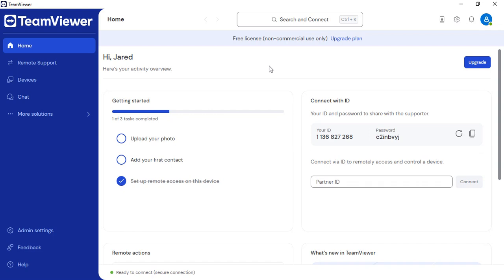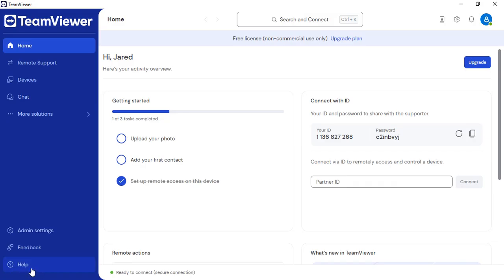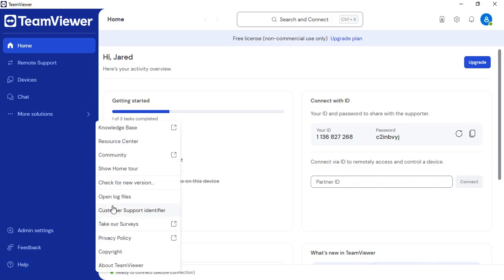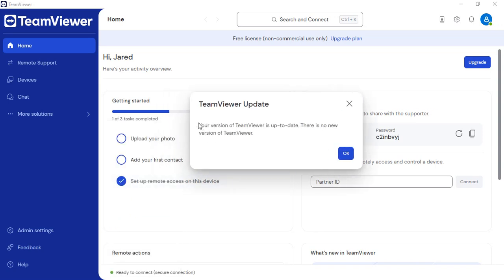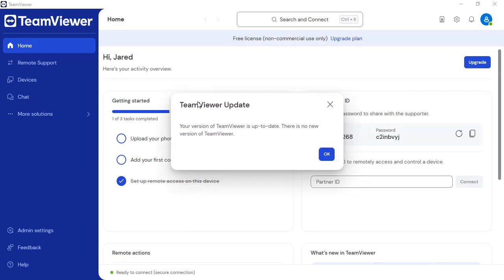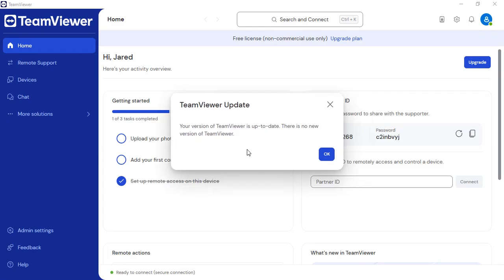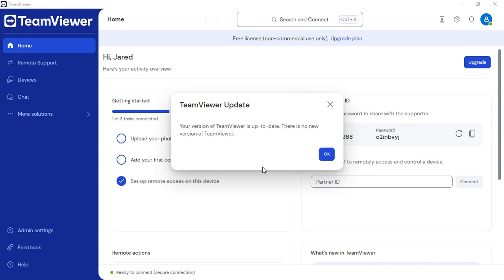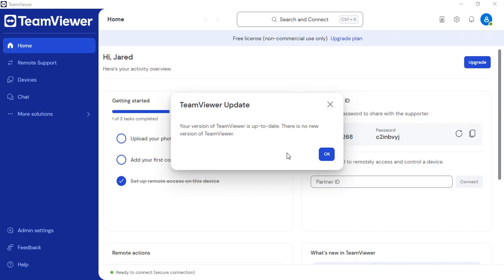How to Update TeamViewer to Latest Version (Full Guide)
In this professional tutorial, we will guide you through the essential steps to successfully update TeamViewer to the latest version. Keeping your software up to date is crucial for optimal performance and security, and in this video, you’ll discover how to efficiently complete the update process without any hassle.

By the end of this video, you will gain a comprehensive understanding of the update procedures and the benefits of using the latest features. Watch till the end to ensure you’re equipped with the best tools for your remote access needs.